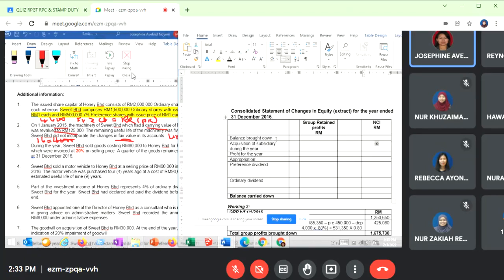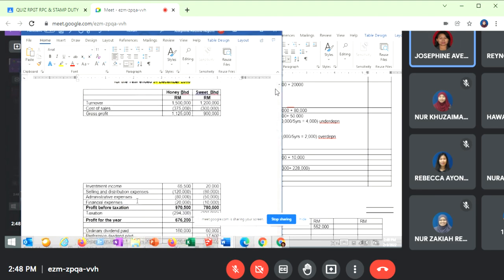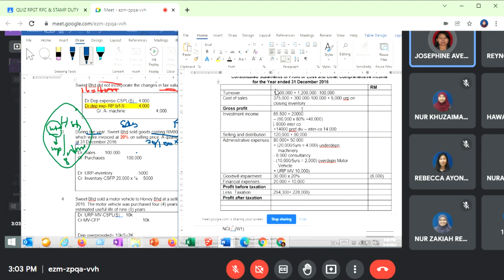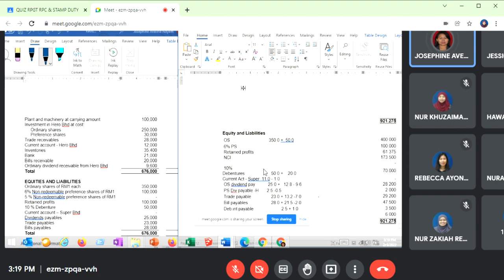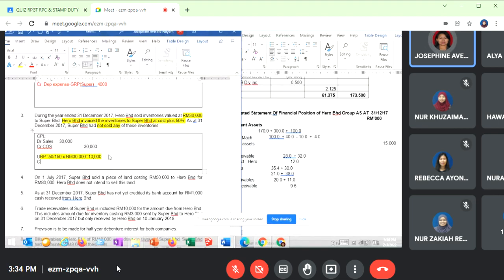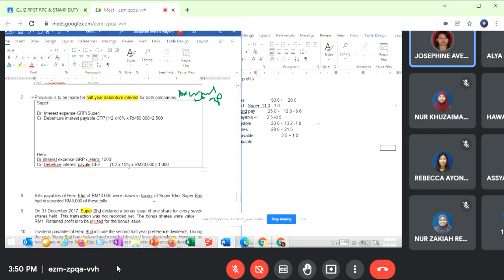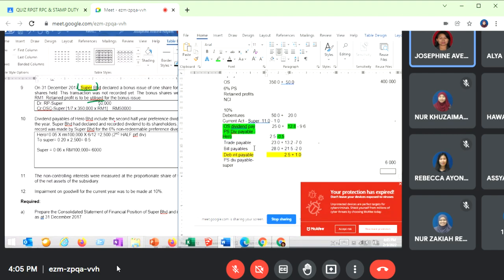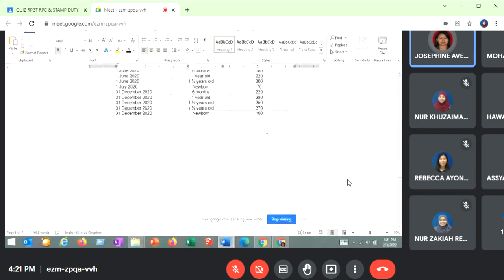far 320 week 14 revision csopl n csofp on honey and sweet bhd & super and hero bhd